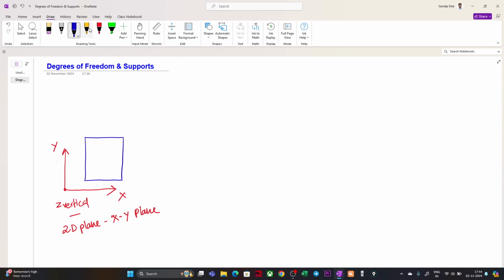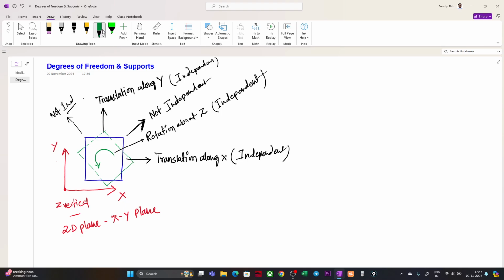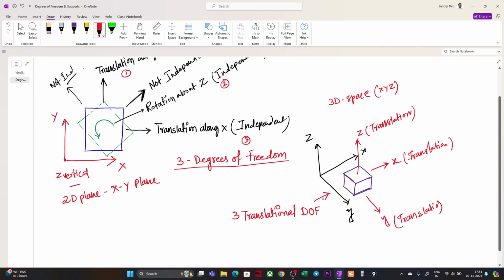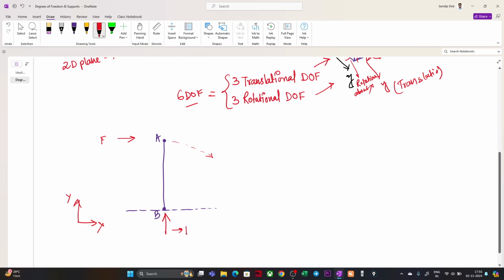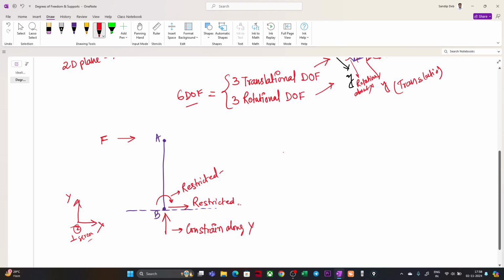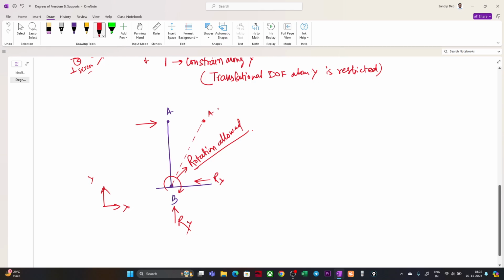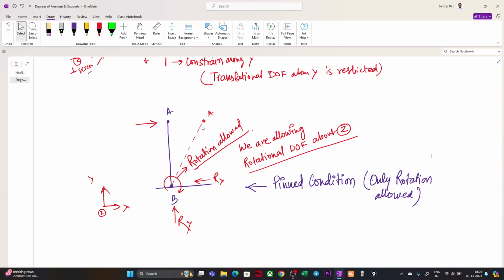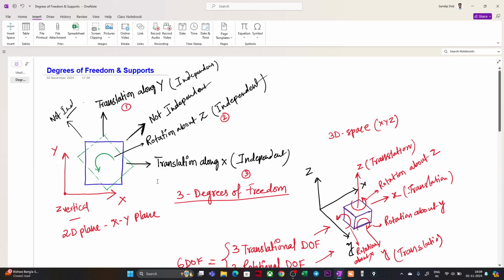Fundamentals of Structural Analysis | Lecture-2 | Degrees of Freedom & Supports | ilustraca | Sandip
Course- Fundamentals of Structural Analysis
Lecture-2: Degrees of Freedom & Supports
By Sandip Deb (ilustraca)

1. Download 𝗠𝘆𝗜𝗻𝘀𝘁𝗶𝘁𝘂𝘁𝗲 App from App Store.
2. Open the app and log in with Org. Code- "𝗔𝗠𝗜𝗧𝗖𝗢"

1. Advance Study in RCC Building Design and Practices- ETABS and Manual Calculation (STRC-01)
2. Comprehensive Study in RCC Building Design and Practices- STAAD. Pro and Manual Calc. (STRC-02)
3. Understanding RCDC for Reinforced Concrete Design and Detailing (STRC-03)
4. Combined Course on ETABS & RCDC for RCC Building Design and Practices (STRC-04)
5. Advance Study in Structural Design of Foundations as per IS Code (STRC-05)
6. Ductile Design of RCC Beam-Column Joint as per IS13920:2016- Manual+ETABS+STAAD Pro. (STRC-06)
7. Combined Course on STAAD. Pro & RCDC for RCC Building Design and Practices (STRC-07)
8. Seismic Analysis of Buildings: IS 1893 (Part 1): 2016 Explanatory and STAAD. Pro Application
9. Seismic Analysis of Buildings: IS 1893 (Part 1): 2016 Explanatory and ETABS Application
10. ETABS vs Manual Design: RCC Column Design as per IS 456:2000
11. ETABS vs Manual Design: RCC Beam Design as per IS 456 : 2000
12. Master Class in Building Planning and Drawing using AutoCAD (CADC-01)